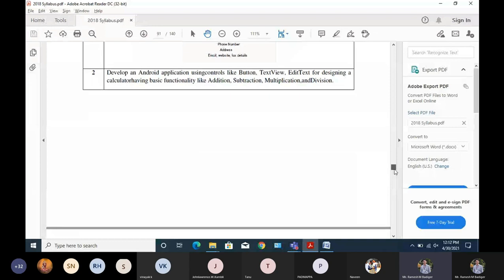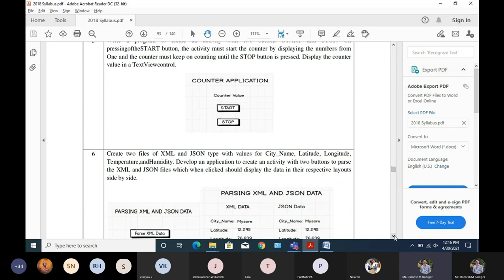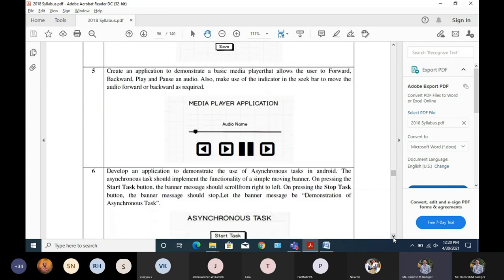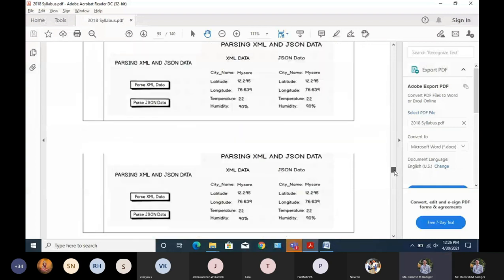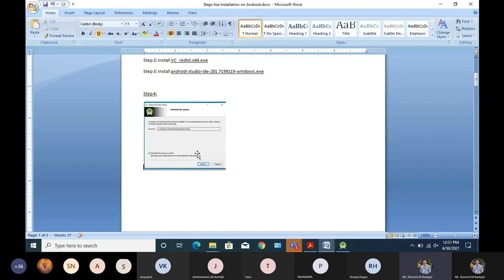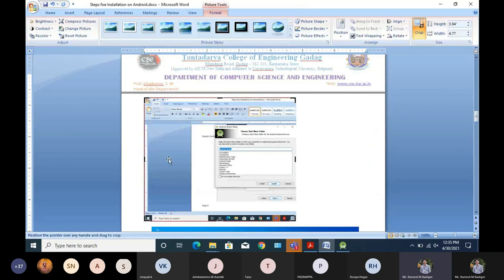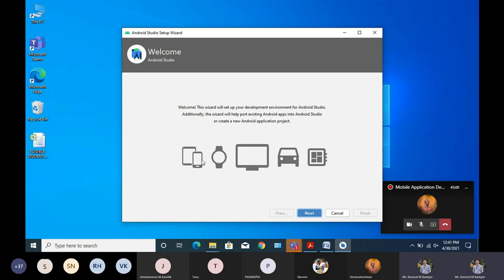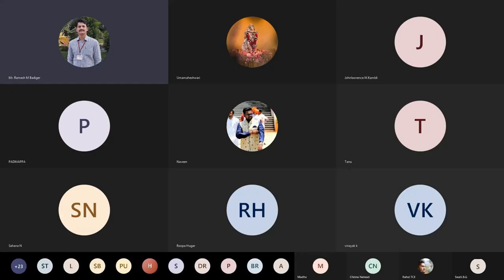Android studio installation procedure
Android studio installation Steps